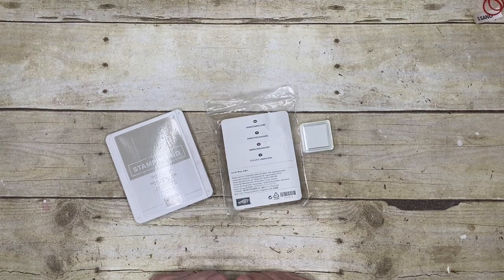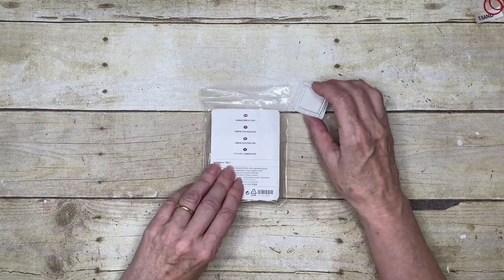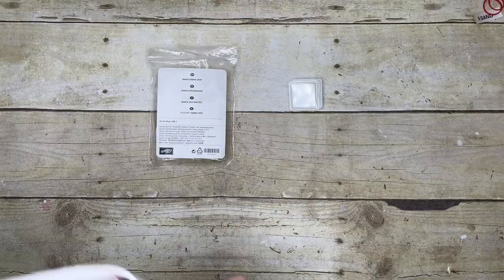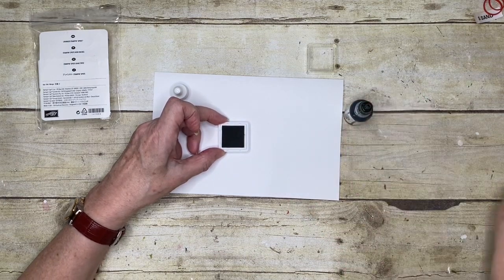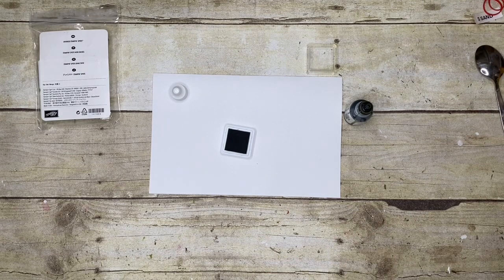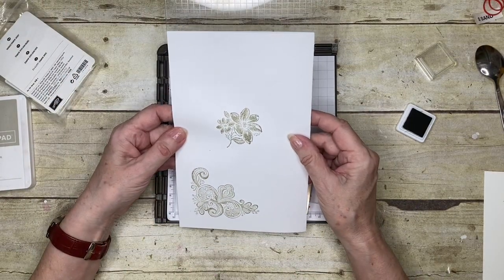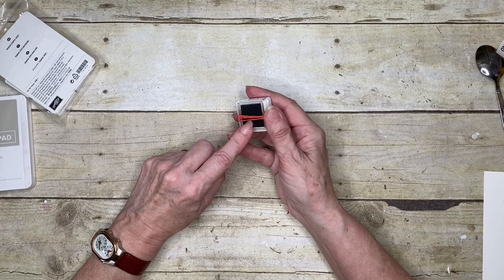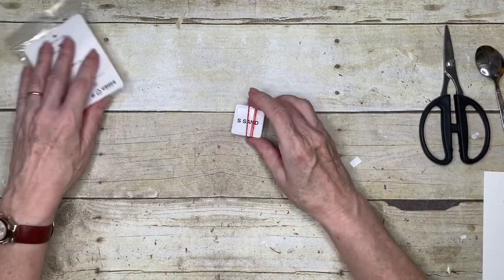Product Spotlight ~ Stampin Spots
Today I am introducing Stampin Spots, sharing how to ink, store and label them as well as a few techniques on how to use them.

Make sure to watch the video all the way through so you don't miss any tips and tricks making this creative card.
To order supplies, get measurements, view additional photos